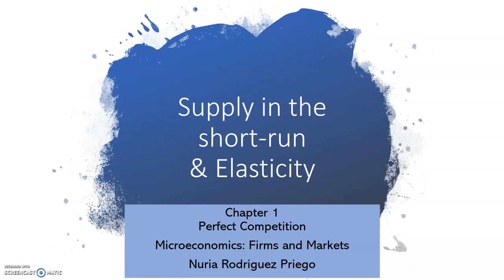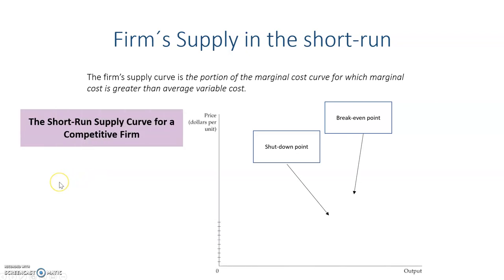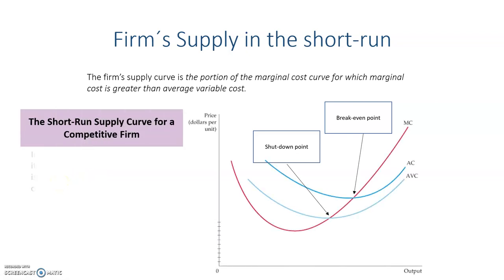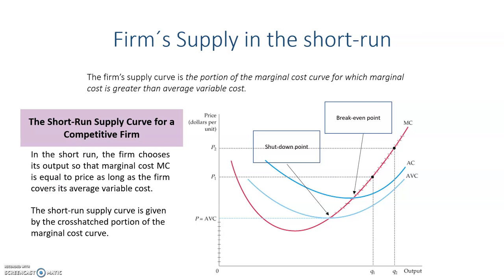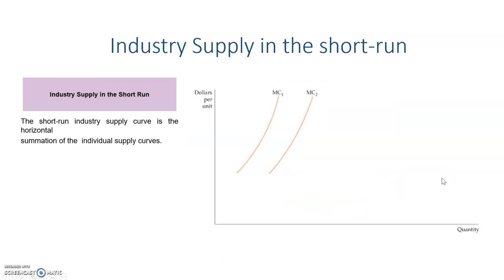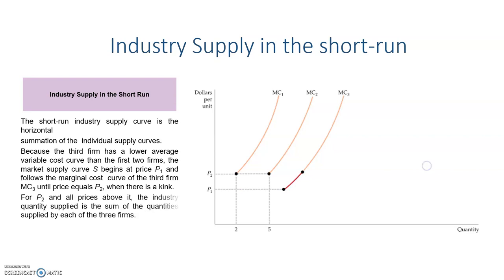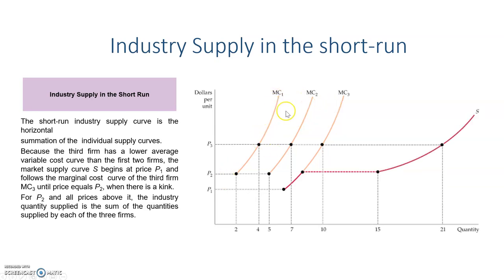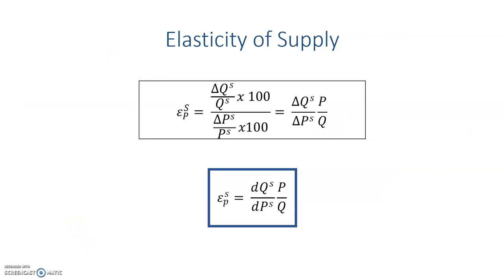Chapter 1.4 - Supply in the short run and elasticity